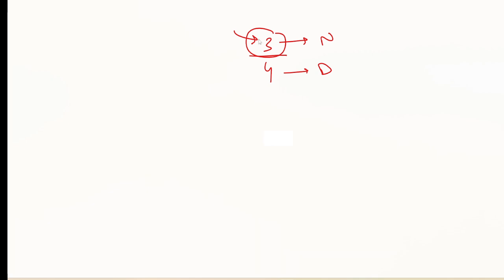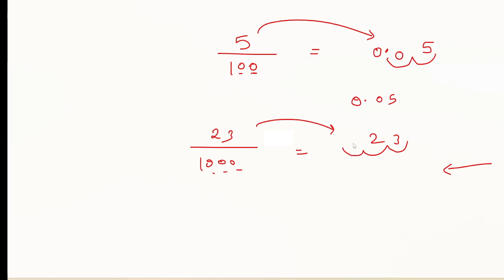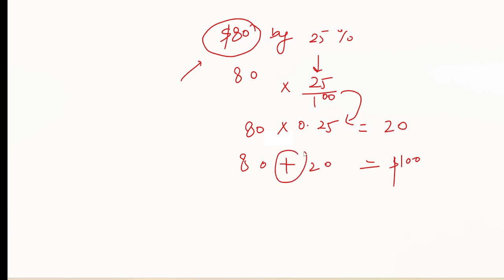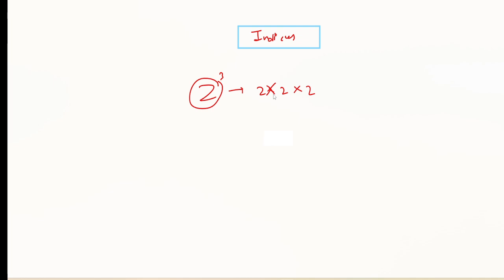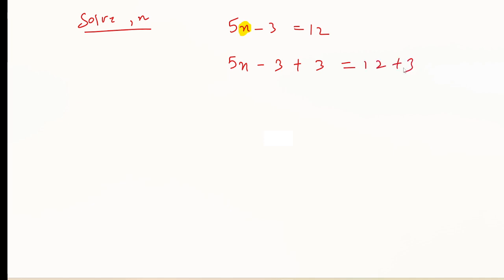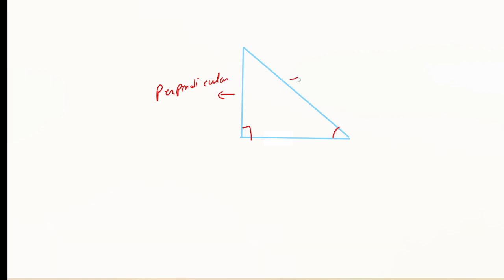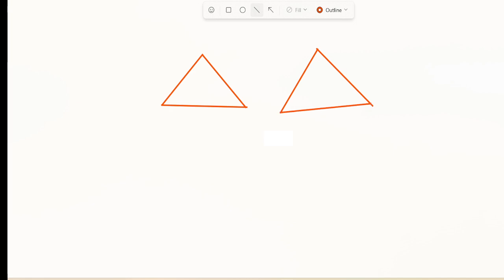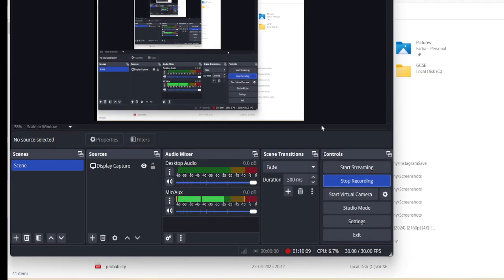GCSE ALL TOPICS REVISION MATH EXAM 2025 JUST IN 1 HOUR